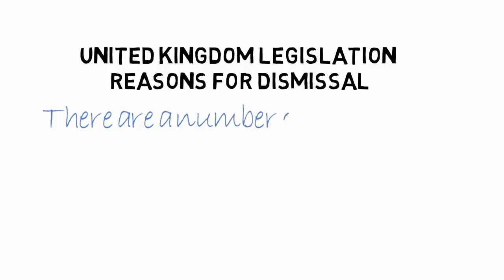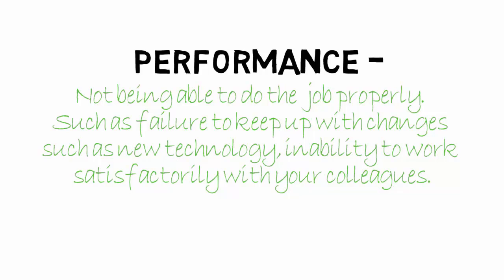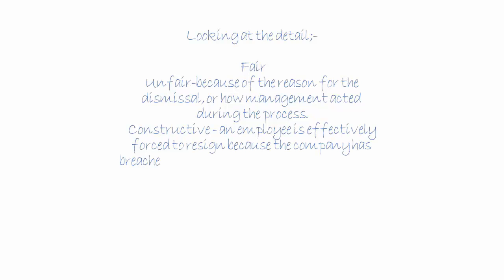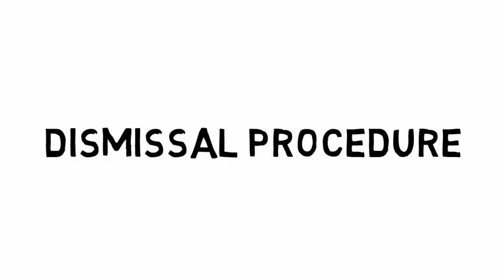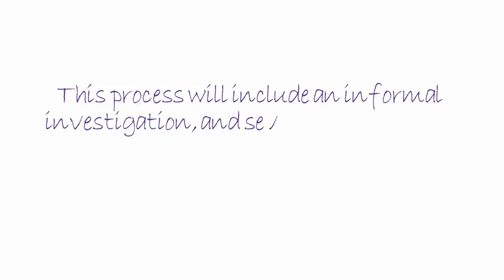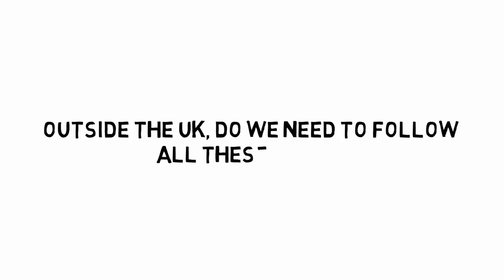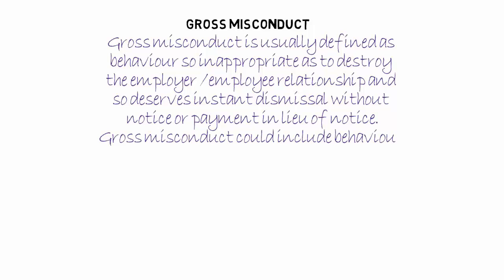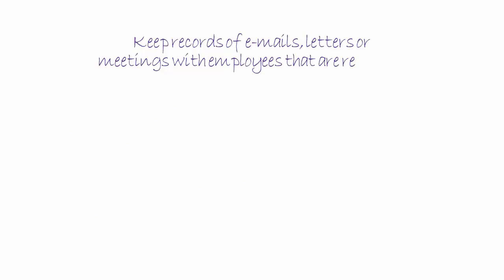Managing people Dismissing an Employee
Dismissing an employee is traumatic for most managers. What is worse is the possibility of legal problems if it is carried out incorrectly. we look at the type of issues which should be considered wherever you are based